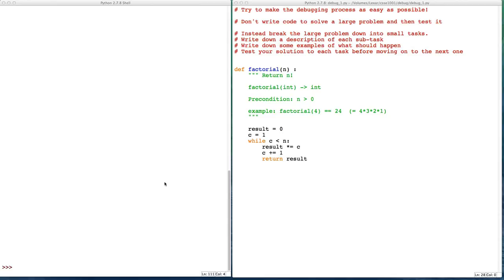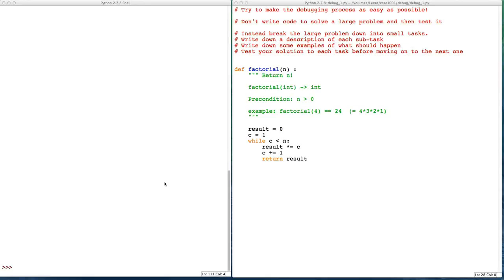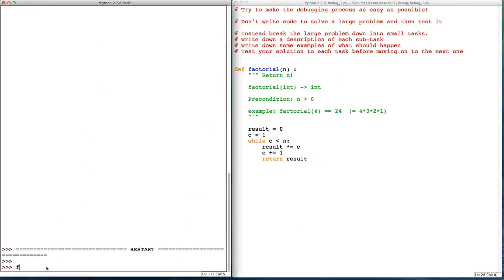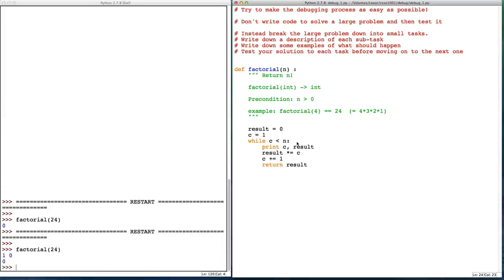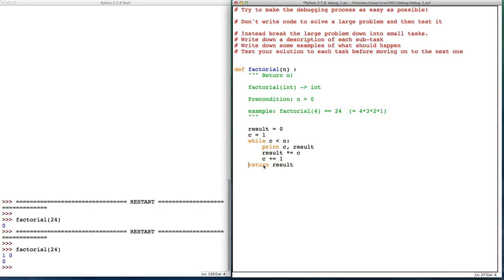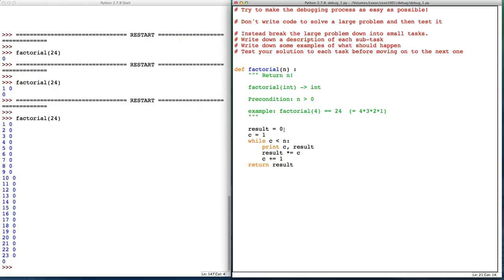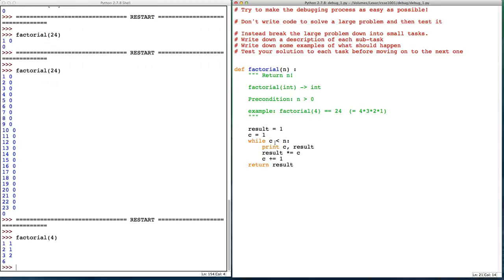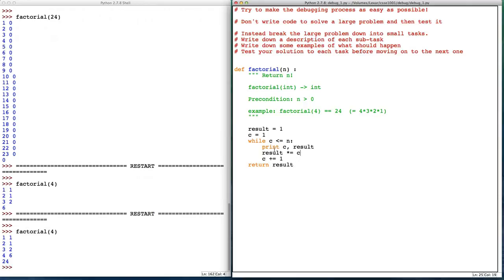Python Debugging I